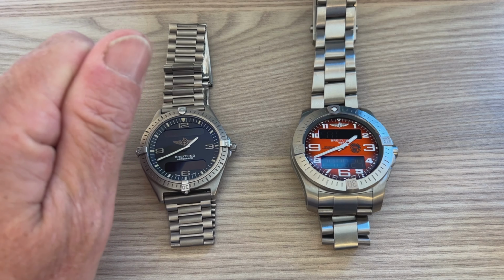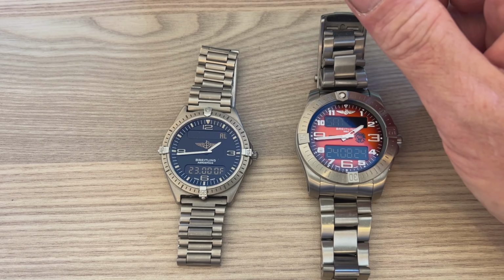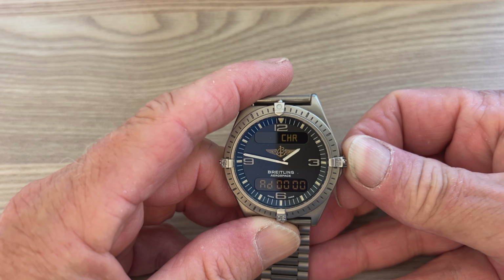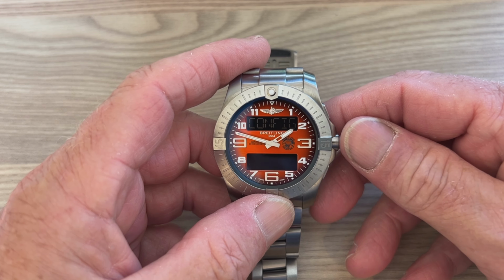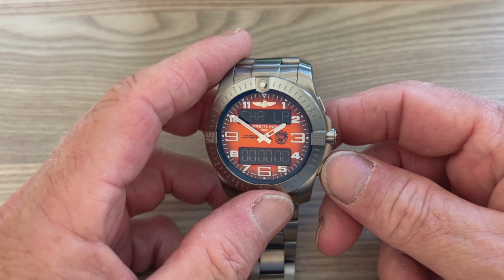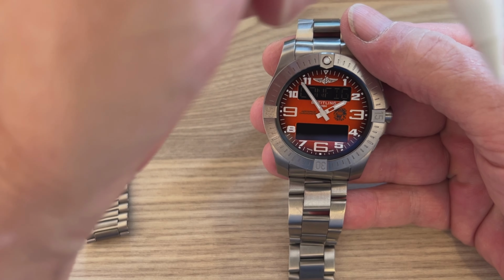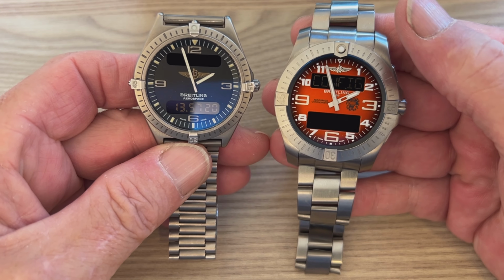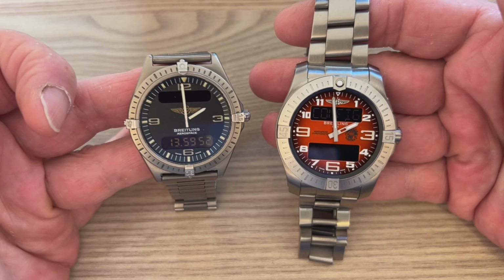Breightling Aerospace Original Vs Breitling Aerospace B70 Orbiter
A look at the differences between new and old. Is it worth upgrading?